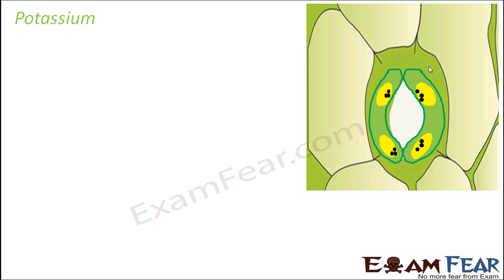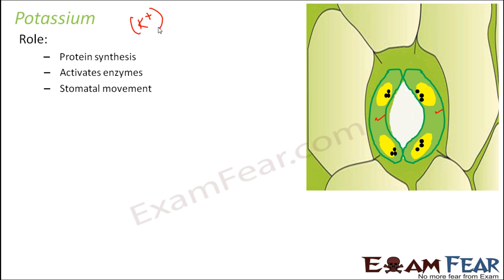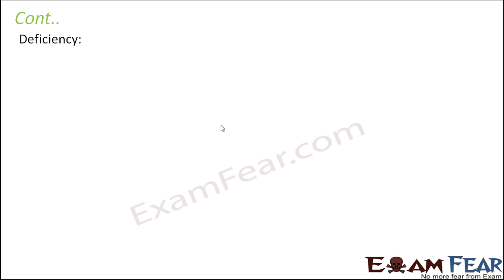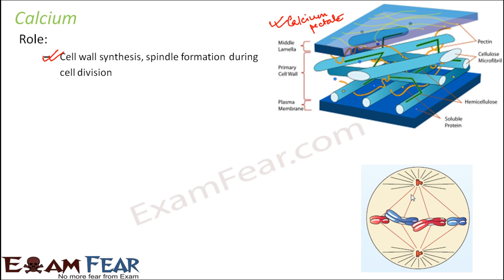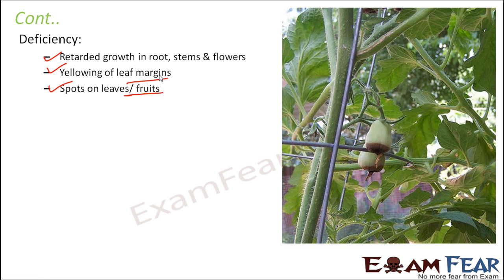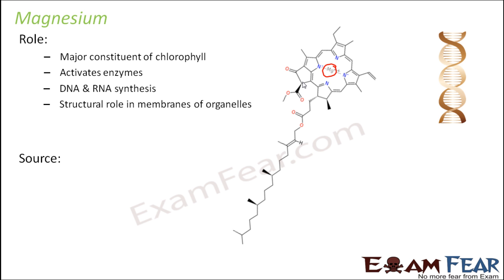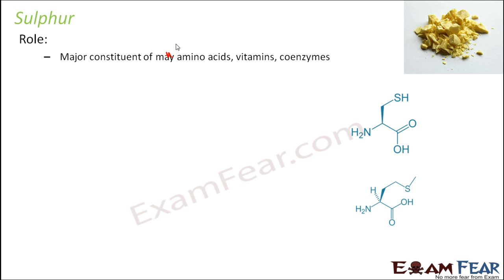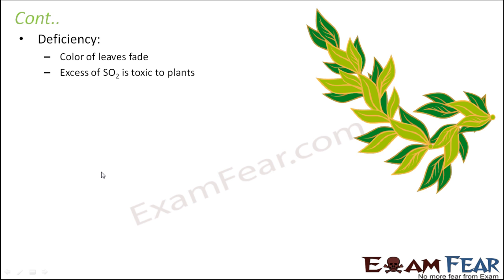Biology Mineral Nutrition part 6 (Nutrients: Potassium, Calcium) CBSE class 11 XI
Biology Mineral Nutrition part 6 (Nutrients: Potassium, Calcium, Magnesium, Sulphur) CBSE class 11 XI